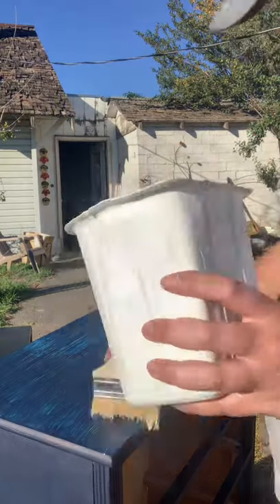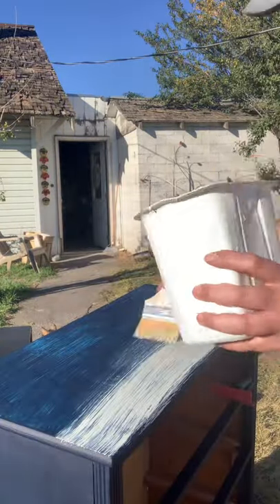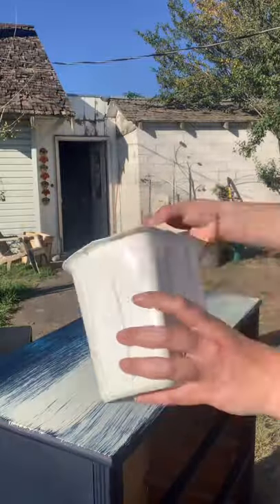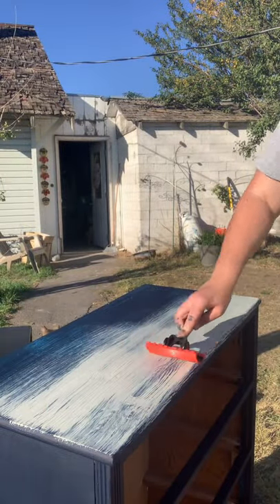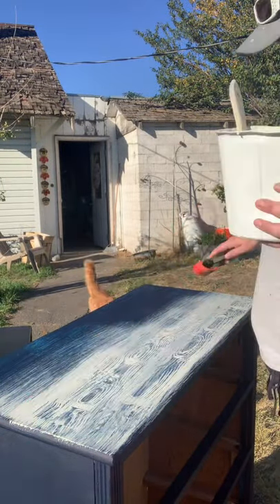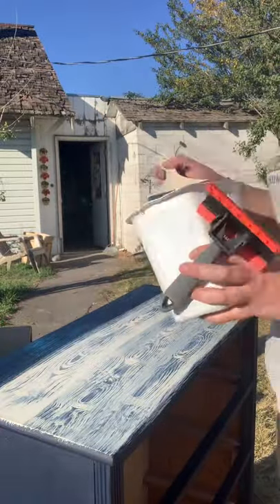Wood grain tool